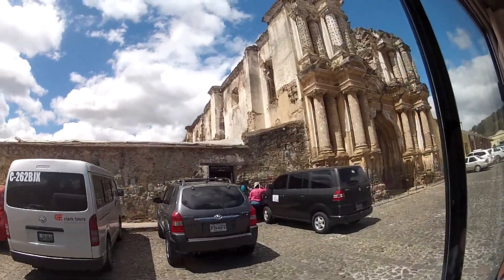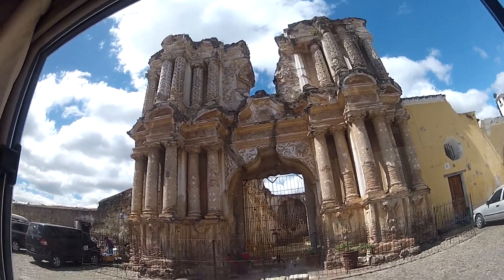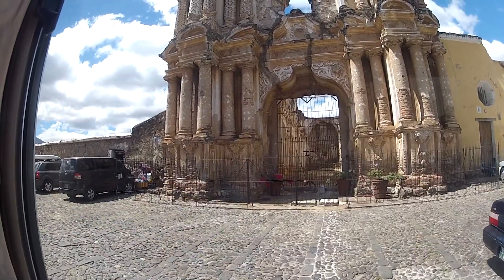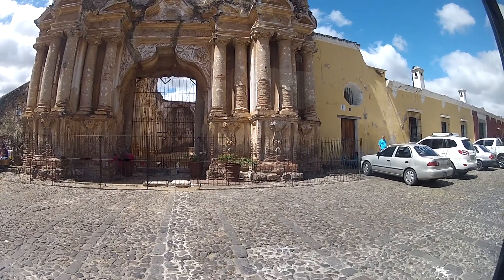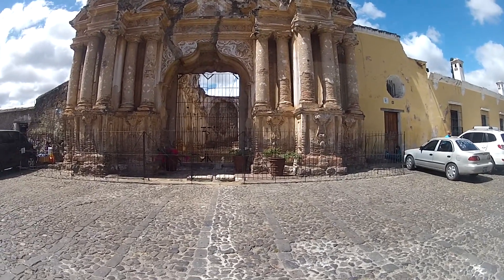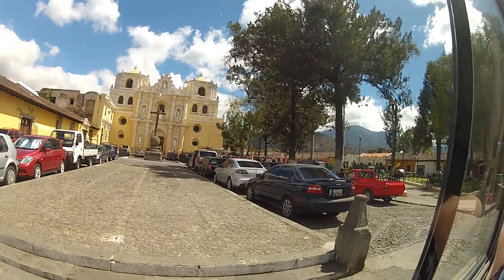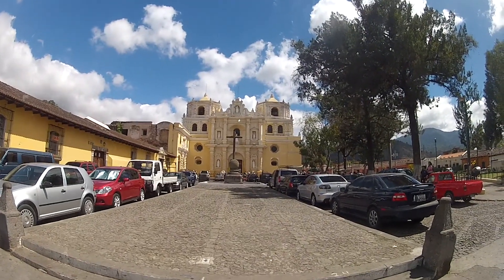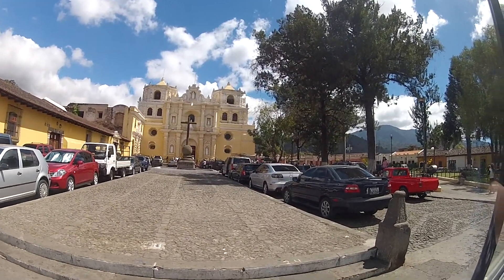Guatemala - City of Antigua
During a cruise we stopped in Guatemala to visit the city of Antigua.

This channel focuses on our interests and travel that we would like to share with others!